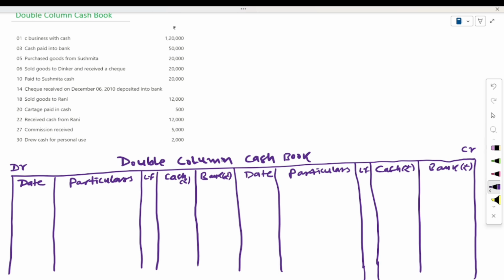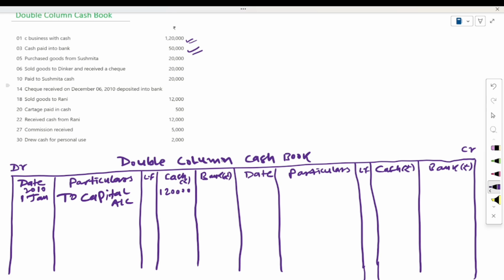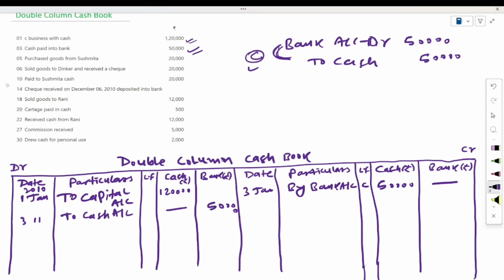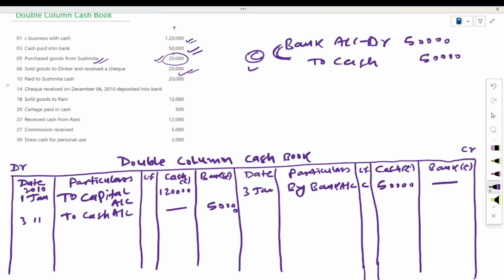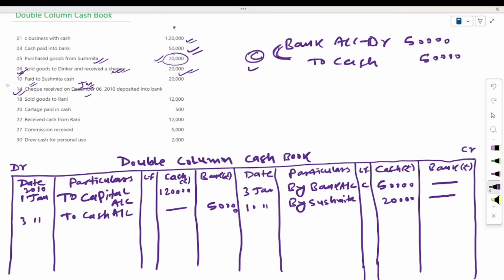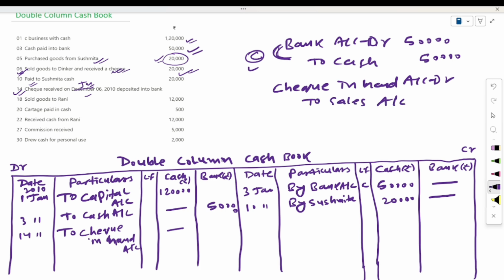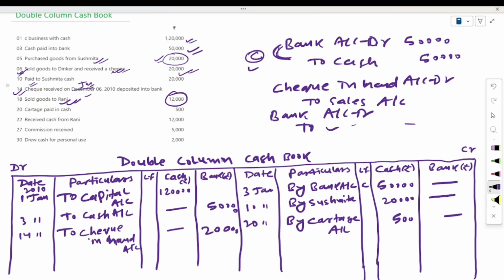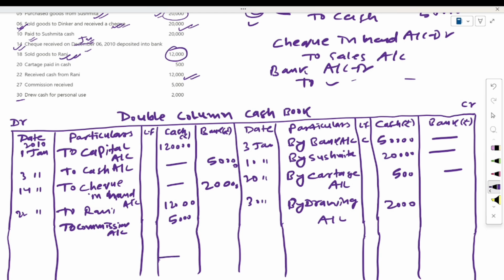Double column cash book for Class -11th Subsidiary book| Part-4